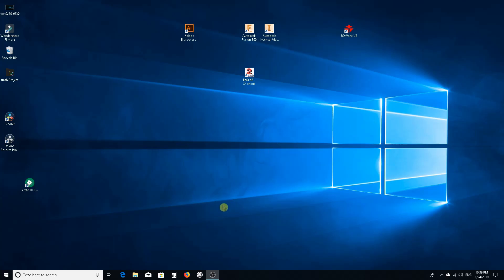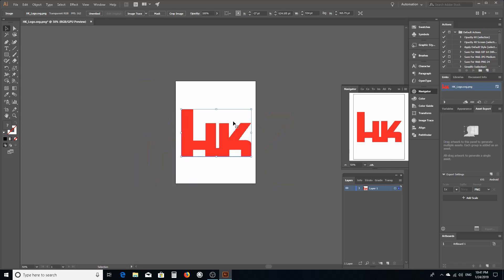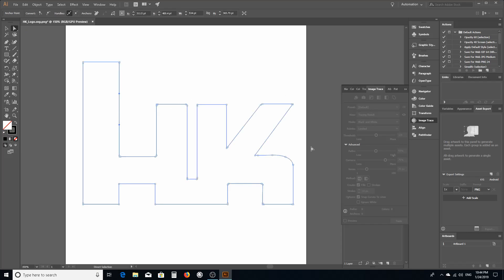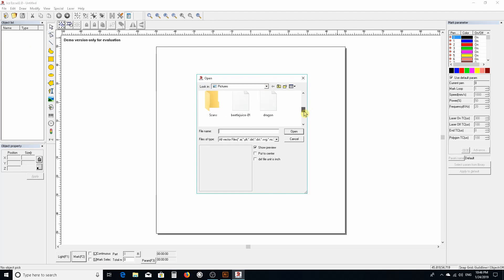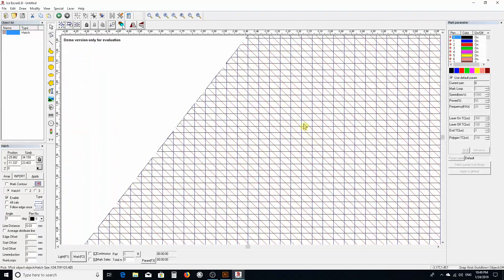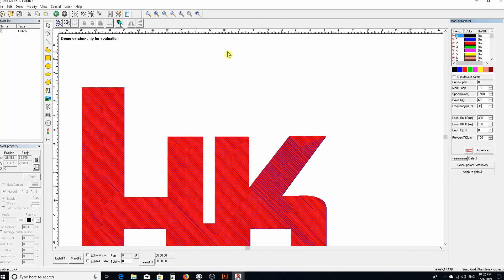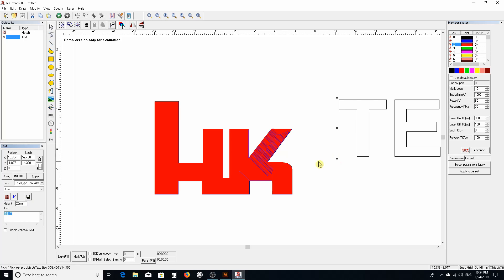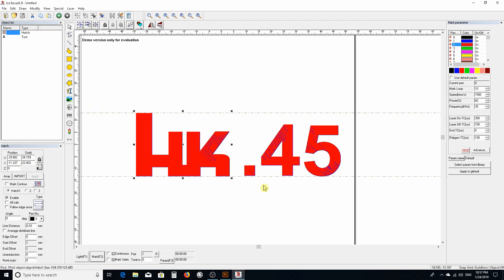EZCAD2 ENGRAVING SOFTWARE AND ADOBE ILLUSTRATOR TUTORIAL PART 1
Using Adobe Illustrator to convert raster image logo to vector art work for use in EZCAD2 fiber laser engraving software.

This video will focus on ezcad2 hatch fill patterns and tools for deep engraving steel or aluminum.

This is almost 20 min long.